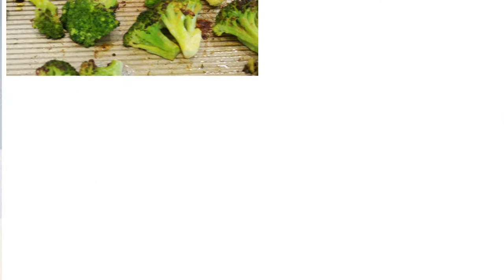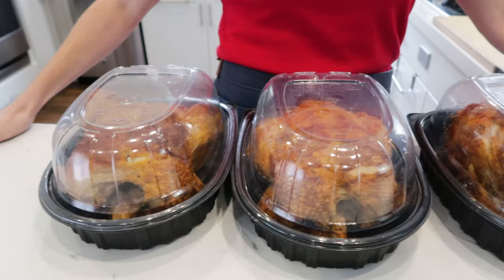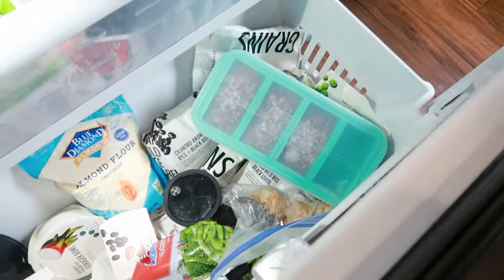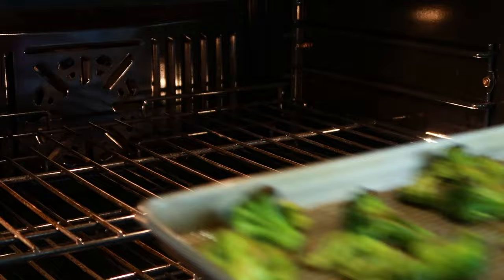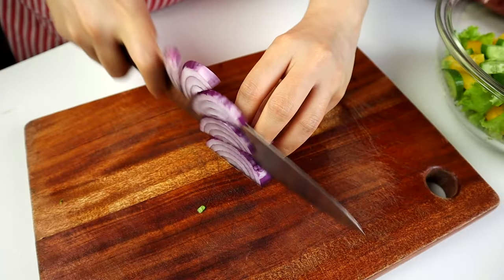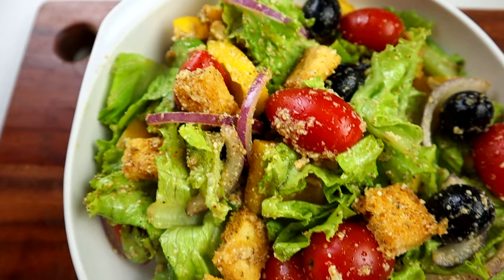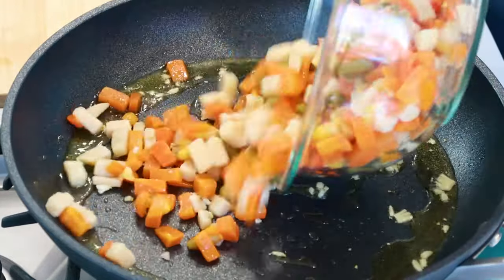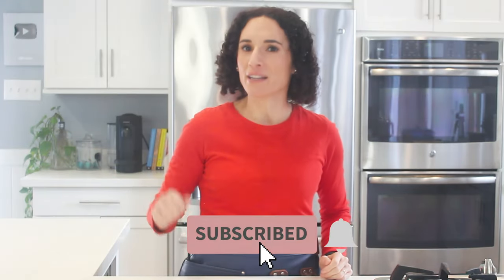Easy Sides for Rotisserie Chicken | Quick Dinner Ideas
When you're short on time, and you need a delicious veggie side dish to go with your rotisserie chicken, I have three delicious options for you in this video! Or click the link below for even more easy sides to serve with your rotisserie chicken.

CHAPTERS:
0:00 Veggie sides for rotisserie chicken
0:23 Easy weeknight dinners
0:40 Roasted frozen broccoli
0:56 How to make veggies taste amazing
1:20 Olive Garden copycat salad
1:35 How it's made
2:00 A side you can delegate to teens
2:17 Canned vegetable hack
2:31 How to make canned veggies taste amazing
2:45 How much seasoning to use

Hi, I’m Laura, for years I struggled with eating healthier meals consistently with my family & packing school lunches. I launched my websites in 2010 to share practical recipes that are perfect for school lunches & family dinners. From simple bento-style lunches to no-cook ideas, wraps, sandwiches, & hot thermos lunches, your lunch packing dilemmas are covered